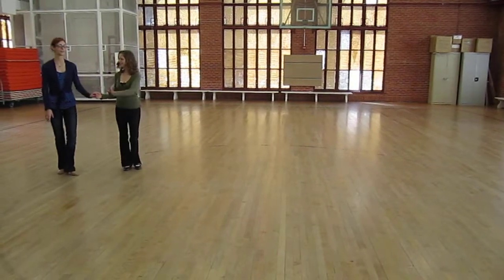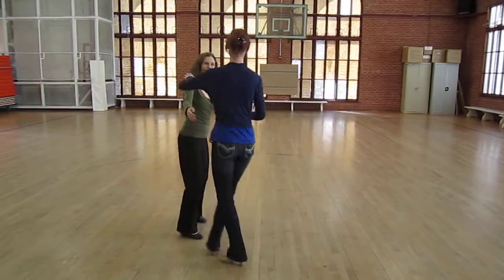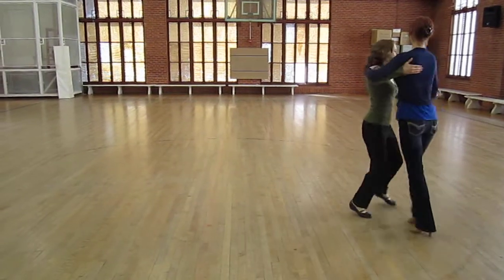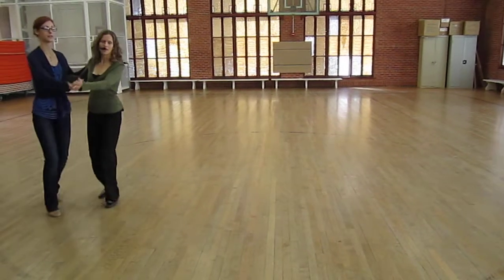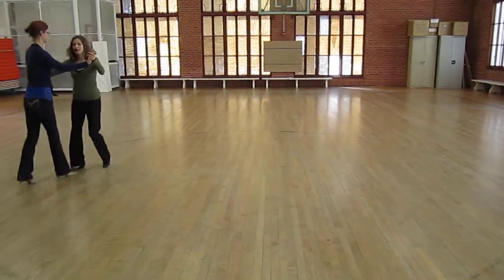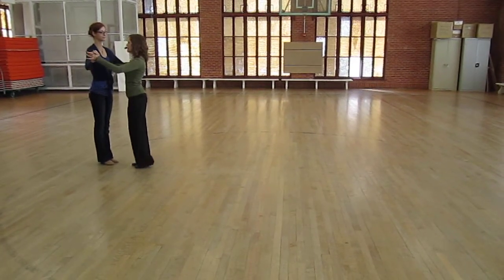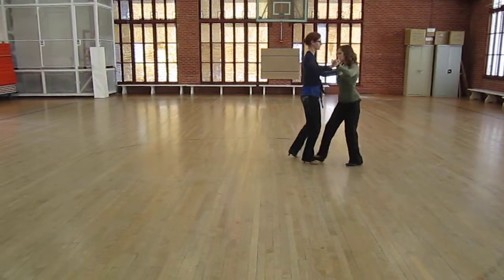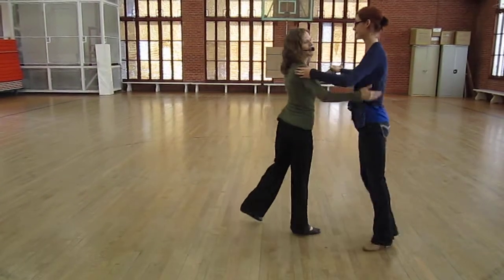Feb 20-21 Polka and Rotary Waltz - UT Beginning Social Dance Spring 2013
Taught by Campbell Miller, partnered by Erin Dean